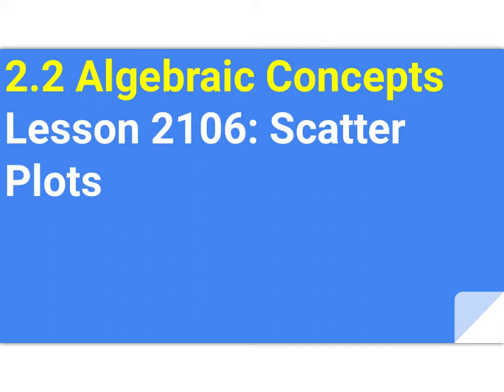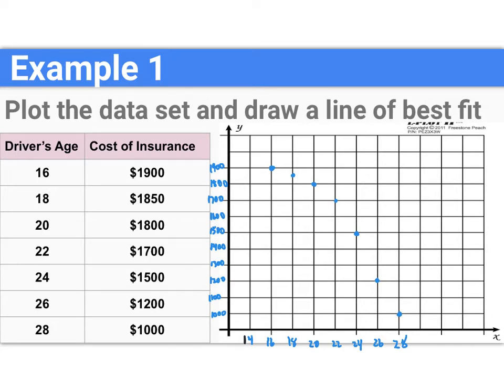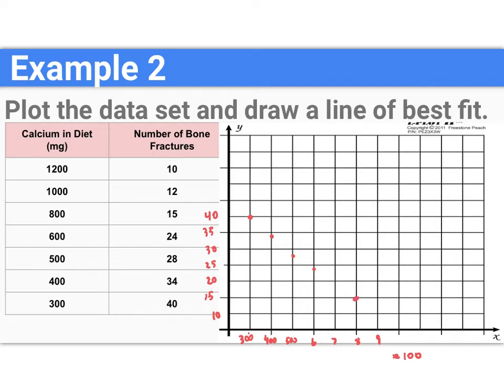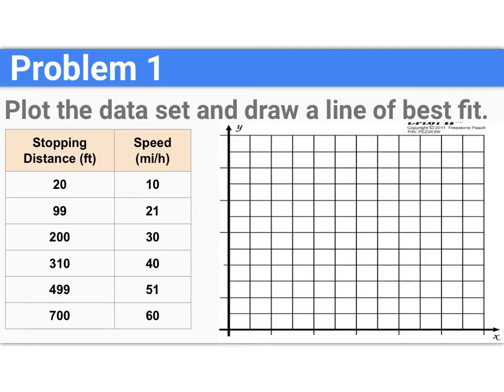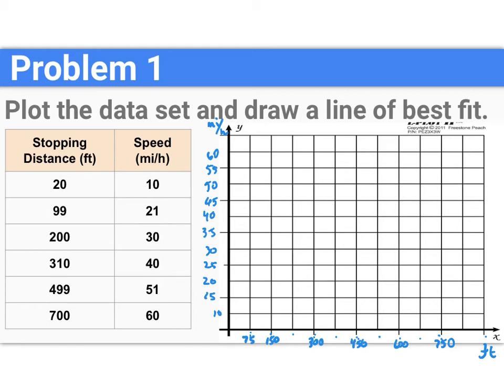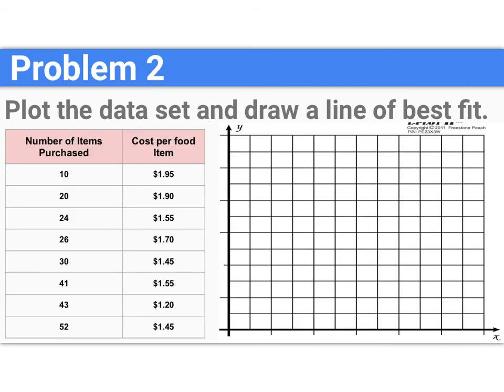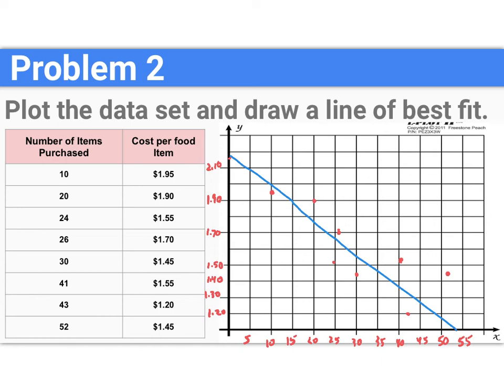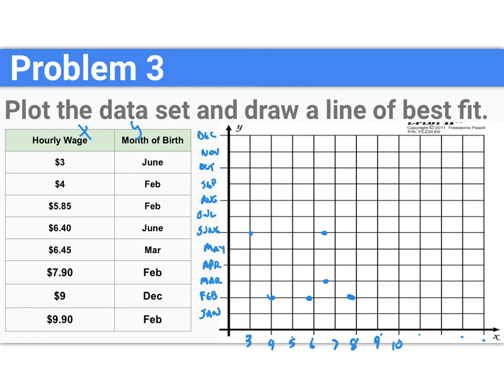Lesson 2106 Scatter Plots